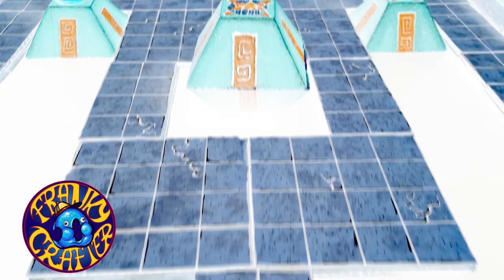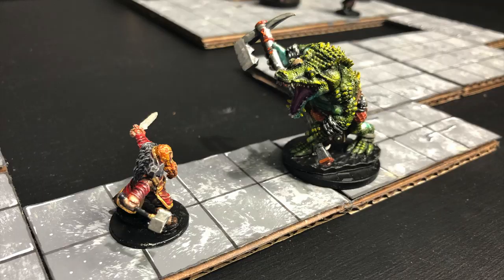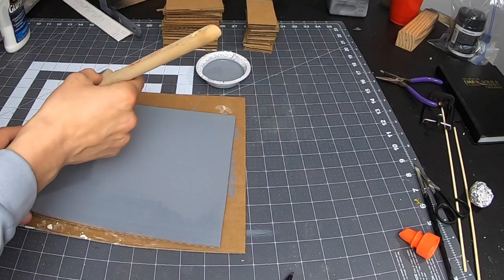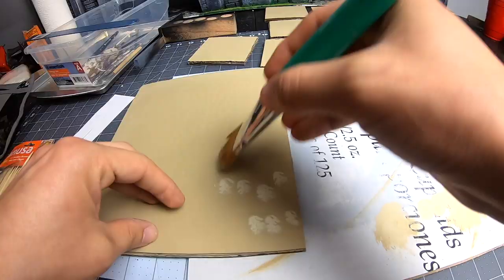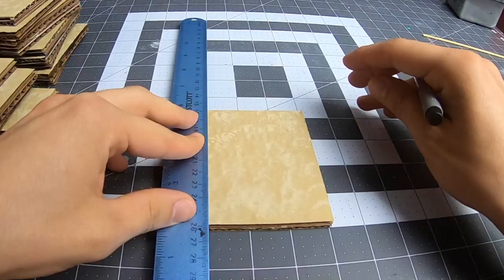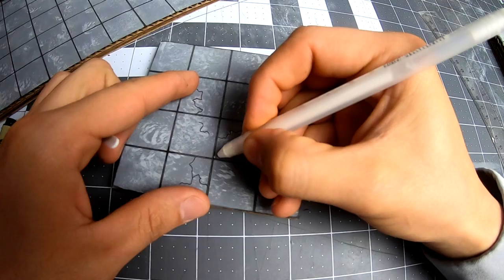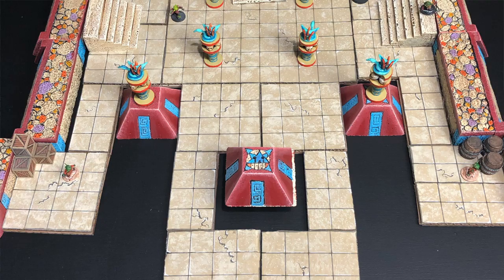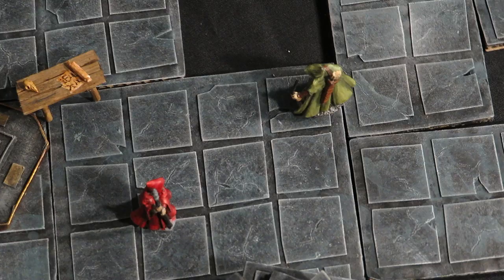Dungeon Tiles Challenge! Cheap Cardboard Tiles with Bard’s craft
Bards Craft Cheap tile challenge, Lets make some cheap terrain.